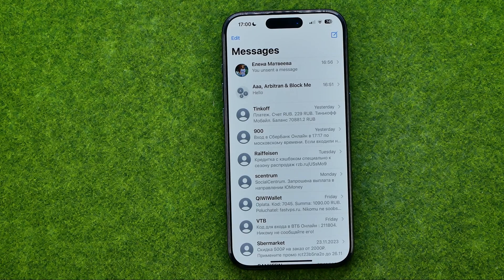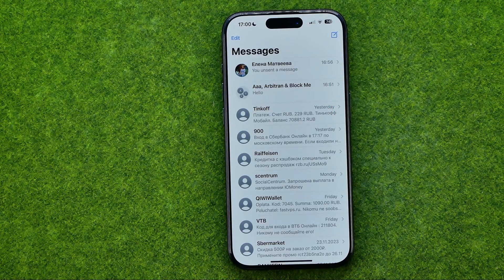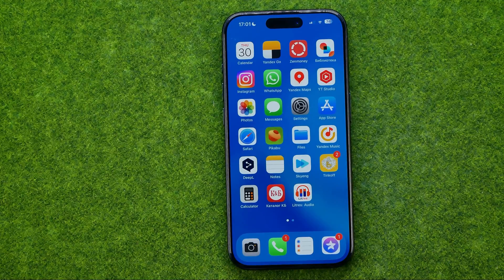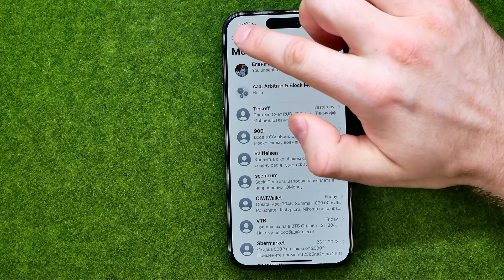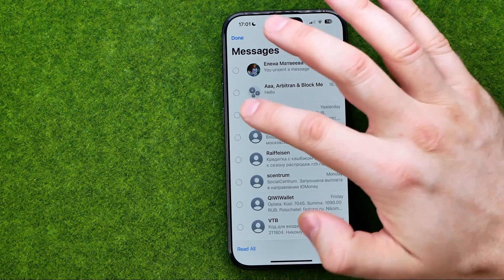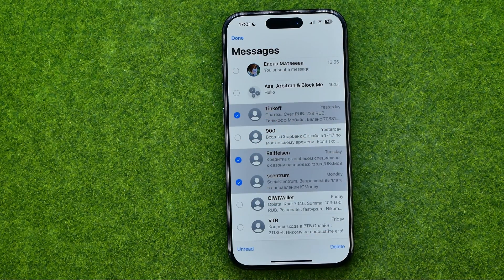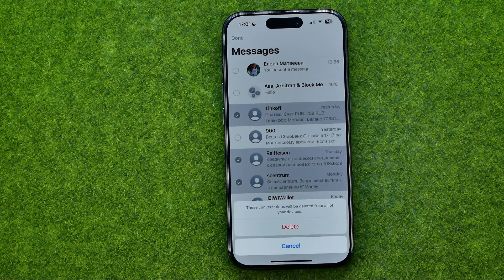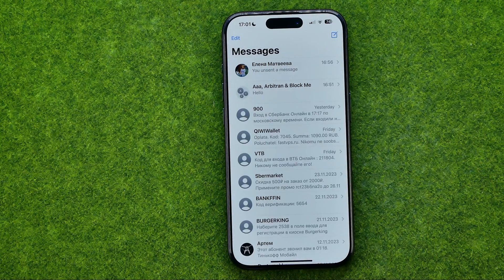How to Delete Multiple Conversations on Messages on iPhone 15 Pro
Here's how to delete multiple conversations on messages on iphone 15 pro